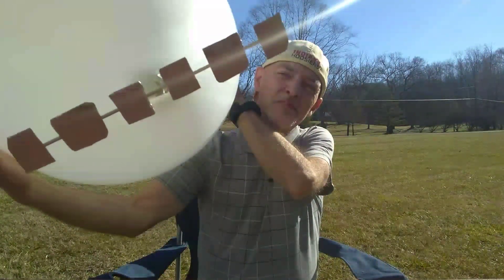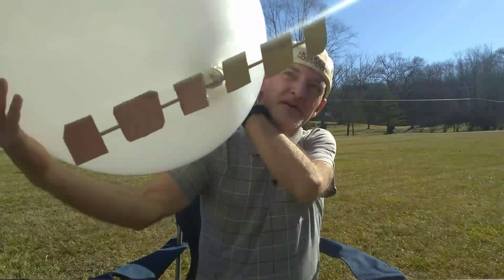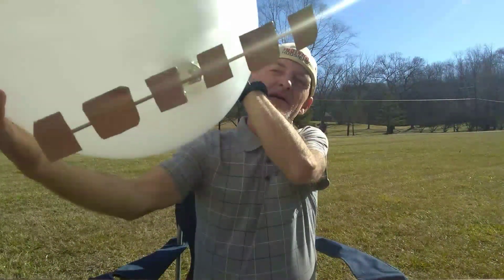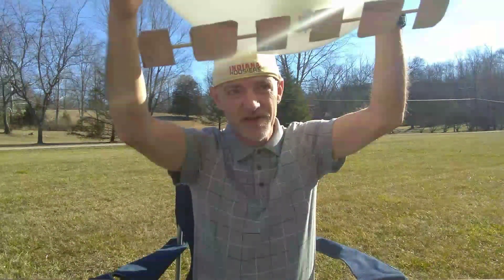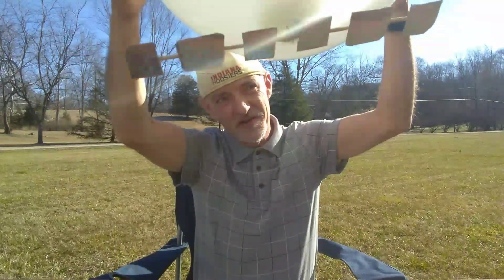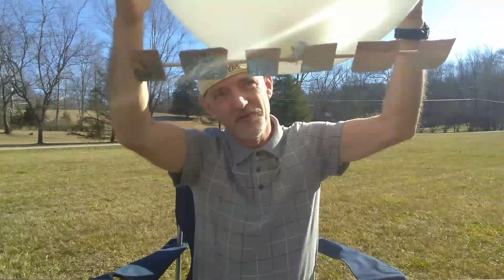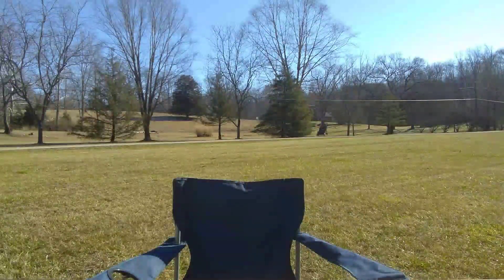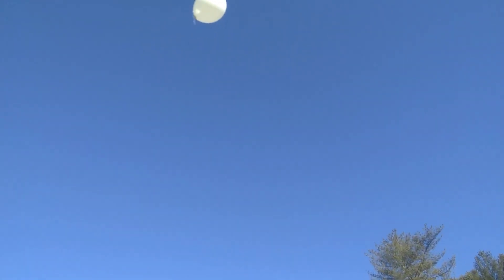HOW TO MAKE A CHINESE SPY BALLOON!